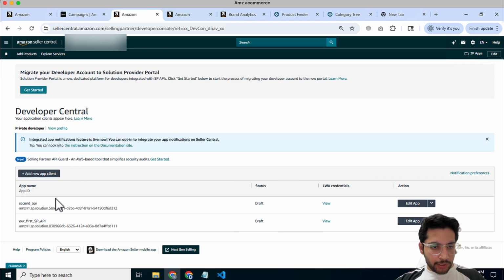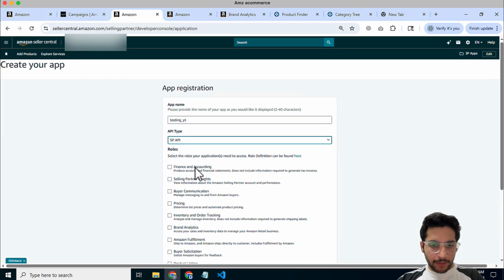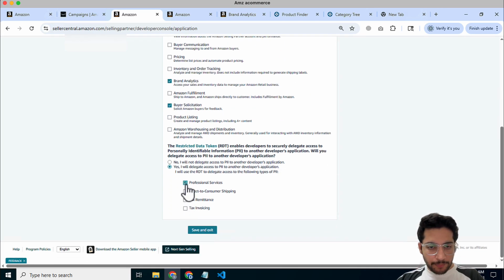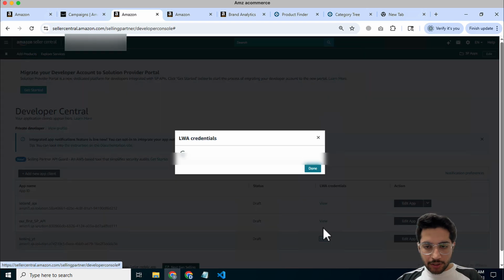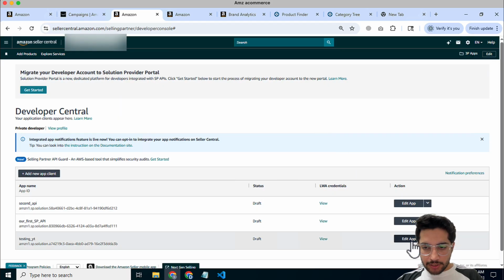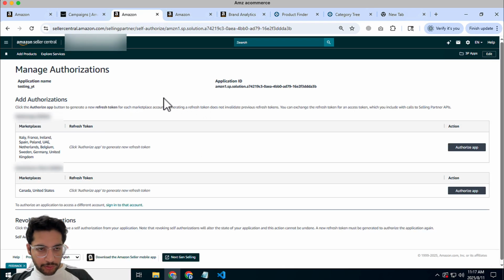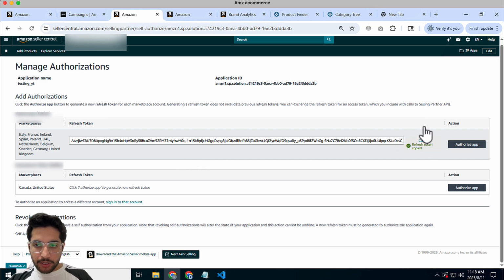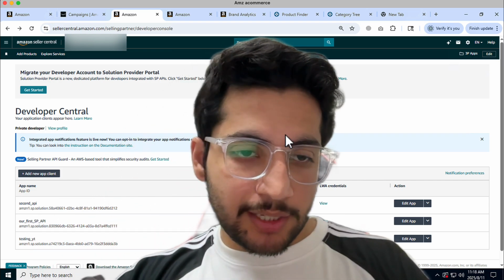Amazon SP-API Access Setup on Seller Central (Step-by-Step)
Stuck getting SP-API access? I'll get your application submitted with you in a 45-minute screen-share, $50:

Written guide, updated for October 2026 (identity verification, profile review, Draft apps, refresh tokens):

Building software that other sellers will authorize? That's Amazon's public developer path, with its own review:

Update, October 2026: Amazon now verifies your identity and reviews new developer profiles before it issues credentials, so they may not appear right away the way they do in this video.

In this quick tutorial, I’ll walk you through how to set up and get access to the Amazon Selling Partner API (SP-API) from your Seller Central account.

We’ll go step-by-step:
- Where to find the SP-API section in Seller Central
- How to create and configure an application
- Setting up permissions and roles
- Getting your LWA credentials

This guide works for sellers who need API access for tools, reporting, or automation.

Related topics covered:
- Amazon SP-API v2 setup
- How to connect to Amazon SP-API
- Amazon SP-API for Python integrations